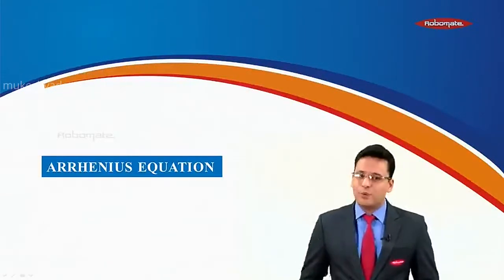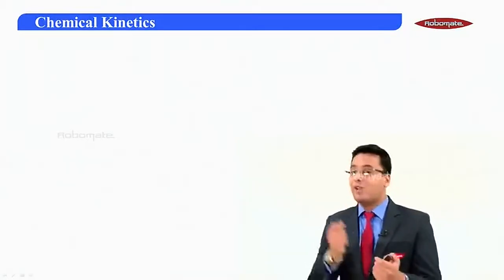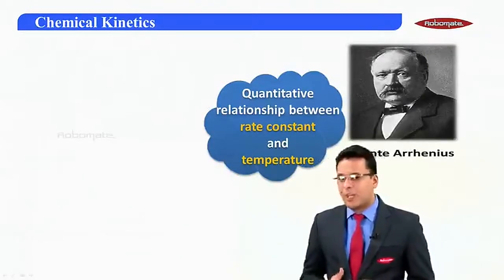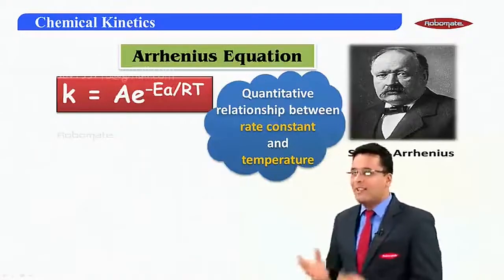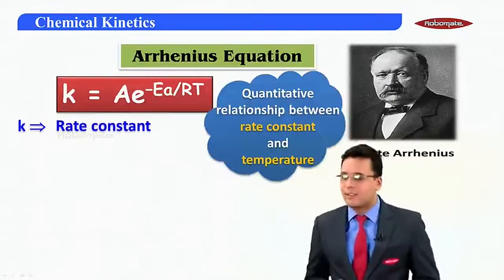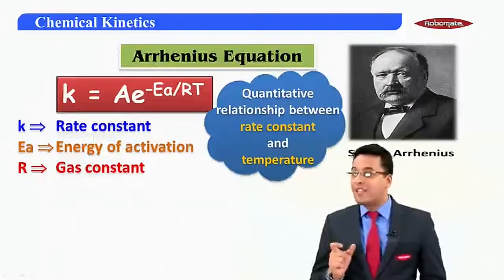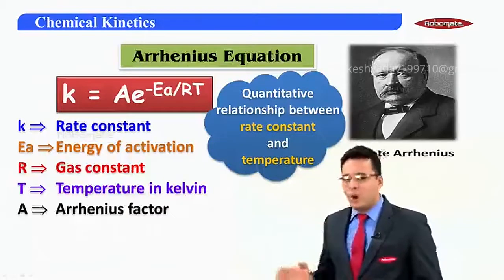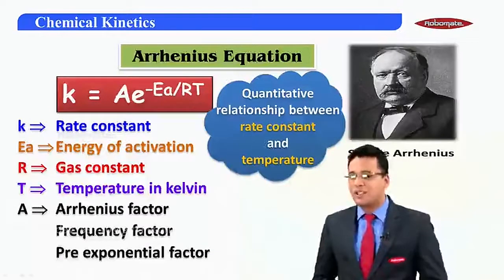Ck part 48